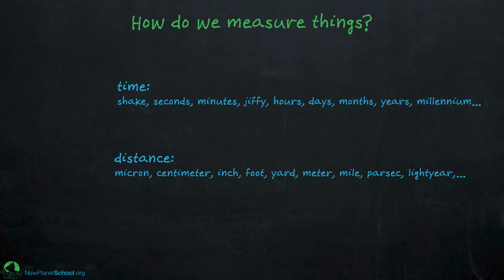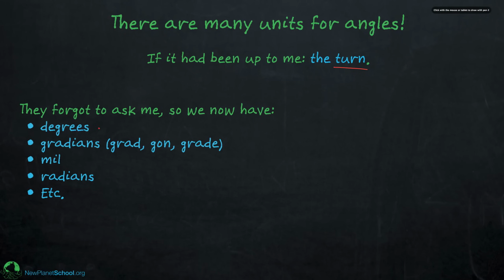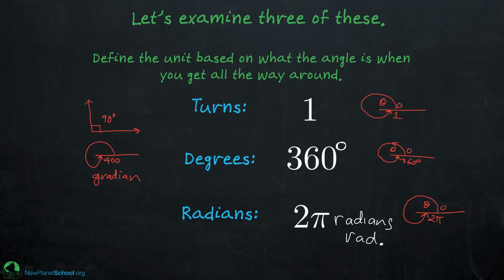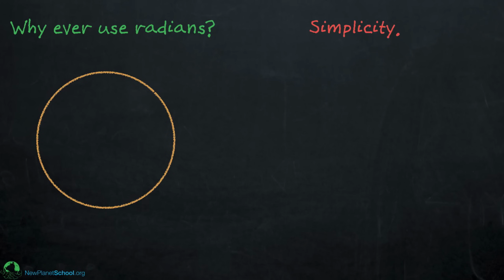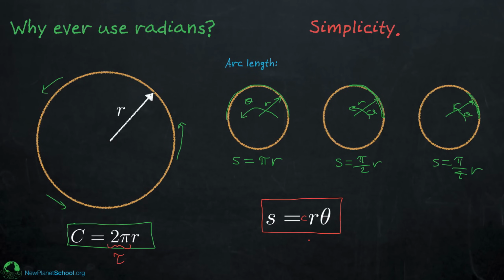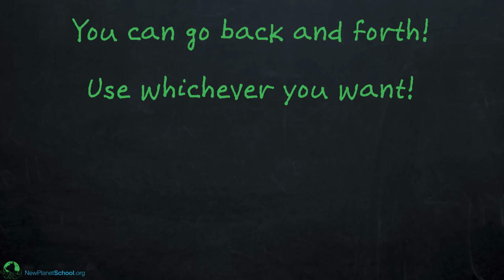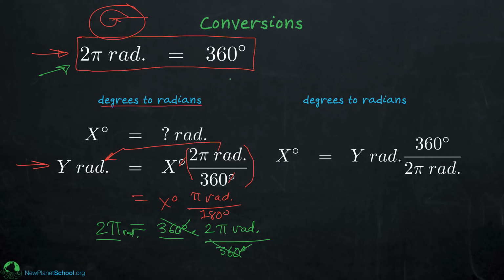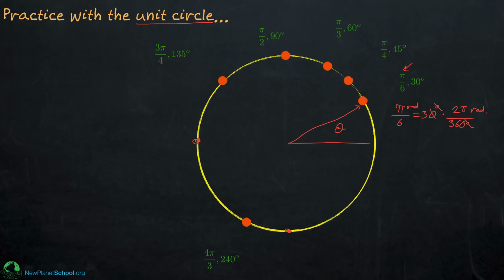Trigonometry: Radians and Degrees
How do we measure angle?

We measure distance with a ruler and use units like feet, meter, mile, and lightyear. We measure time using a clock and use units of seconds, days, or millennia, among others. With angle we could use a protractor and also use many units: the turn, gradians, degrees, or radians. Measuring angle feels less intuitive than distance and time because we don't do it nearly as much. But, saying there are 12 inches in a foot is entirely analogous to saying there are 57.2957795 degrees in one radian.

Why do we have different units for measuring angle? What are the most important units for angle? How are the different units related and how do we convert between them? All of these questions - and more - are answered in this video.

Vote for your favorite unit of angle! In the comments below let everyone know which unit you prefer to use and why. As I say in the video, I use radians about 99.9% of the time. But, I like the turn because it has a simple idea behind it. In terms of the arc length s of a portion of a circle with radius r, these two choices have the formulas:

s = rA (where A is the angle measured in radians)

s = CA (where A is the angle in turns and C is the circumference)

Notice that the arc length for an angle of one radian is the same as the radius - nice! The arc length corresponding to one turn is the circumference - also nice! What does the arc length formula look like in your favorite unit of angle?